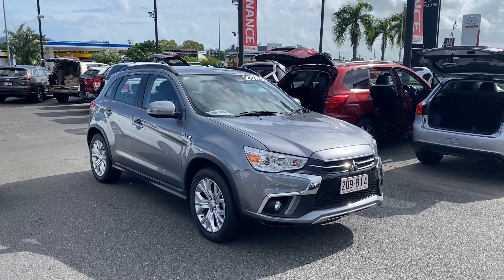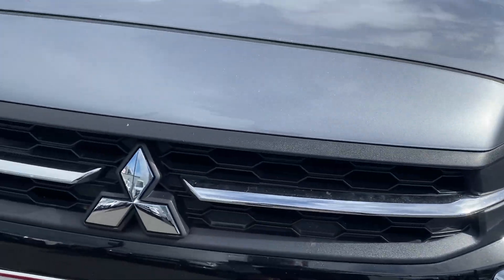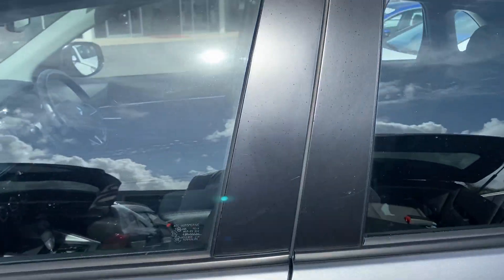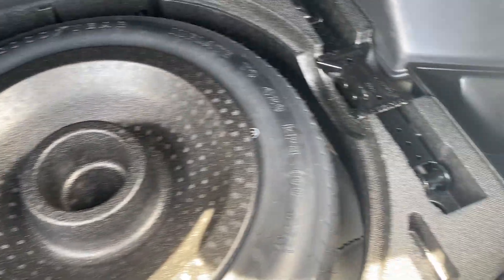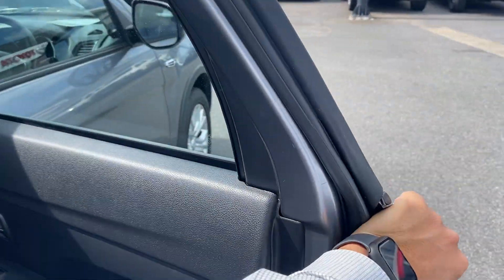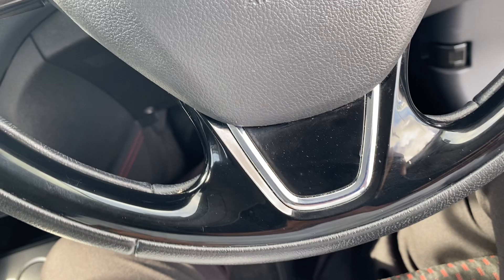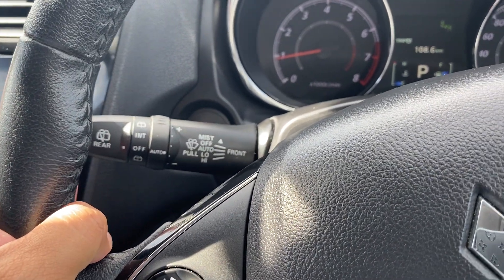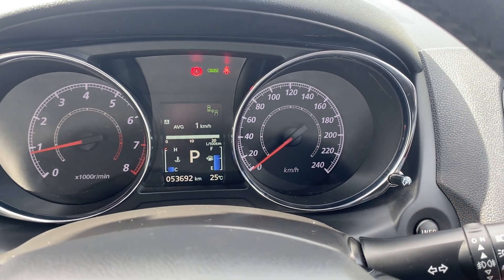2019 Mitsubishi ASX Es